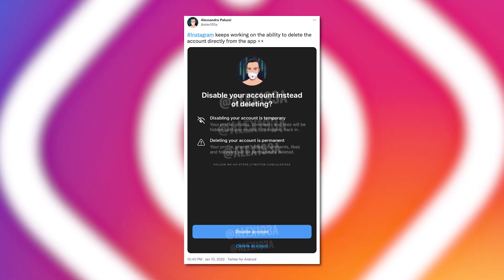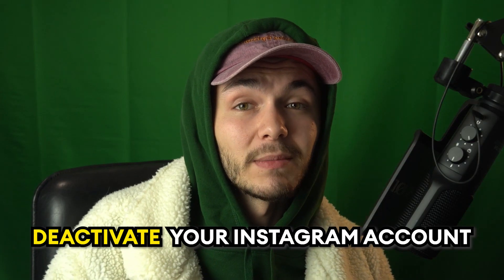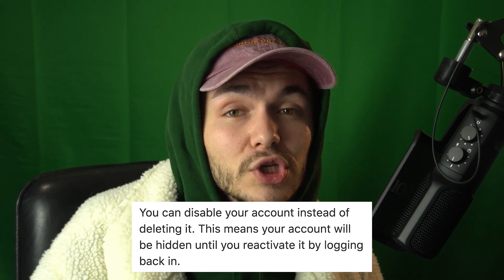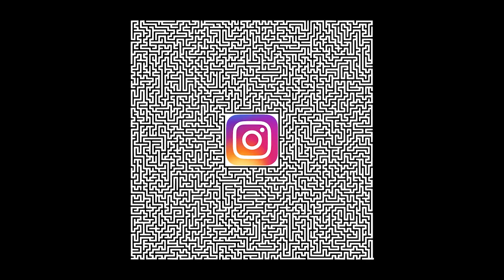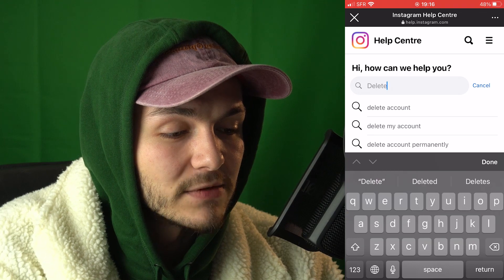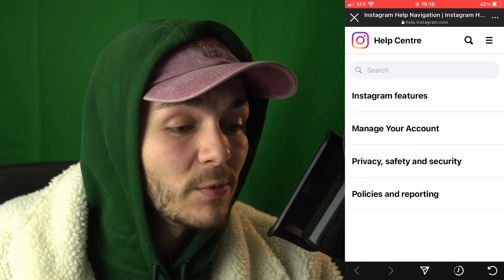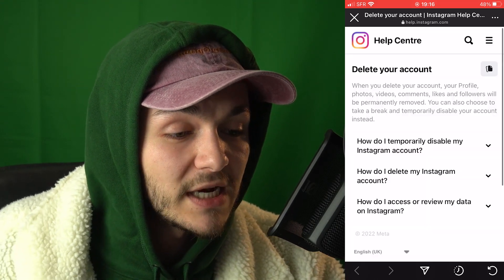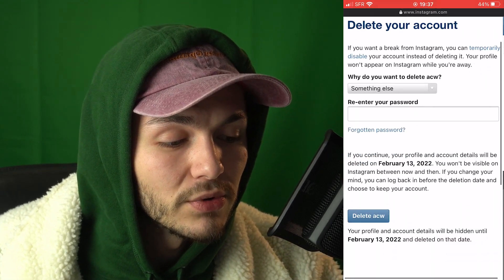How to Delete Instagram Account (2025)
Here's how to deactivate your Instagram account. And also how to delete it.

So Instagram gives you 2 options to deactivate your account:
You can temporarily disable (deactivate) or permanently delete.

- Delete your Instagram account, you lose everything. No way to get it back.
- Disable Instagram. This means your account will be hidden until you reactivate it by logging back in.

Warning, I have heard horror stories of people temporarily disabling instagram and then never being able to get their account back.

If you ever asked yourself how do you delete an instagram account, don't worry it's normal. Instagram makes it really hard to delete instagram accounts on purpose. So I'm going to show you how to delete instagram step by step:

Go to your profile page, go into your settings, Help, Help Centre, (don't bother searching "delete account" because they won't show you what you're looking for even though it's obvious). Here, tap on the three line in the top right, Manage your account, Delete your account, choose your reason in the dropdown menu, select delete.